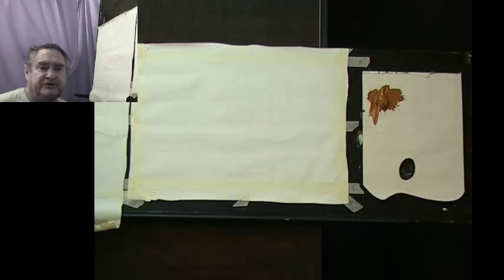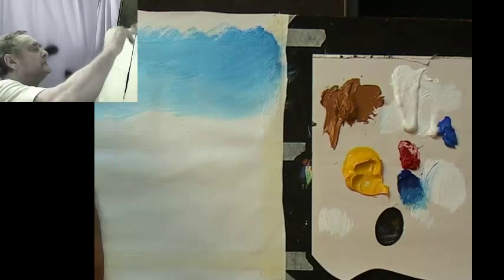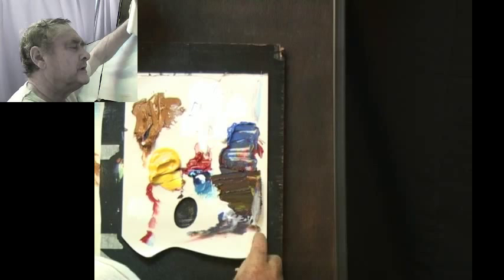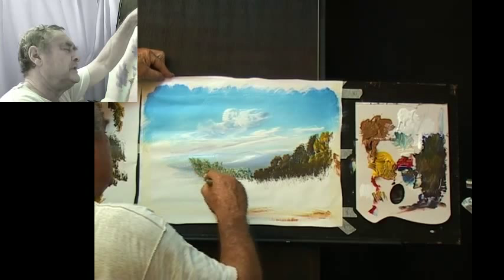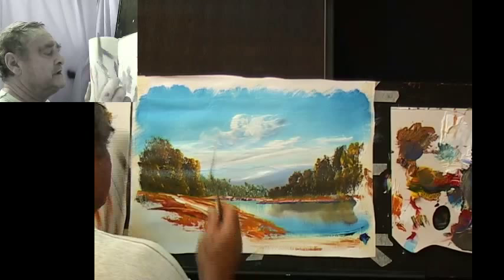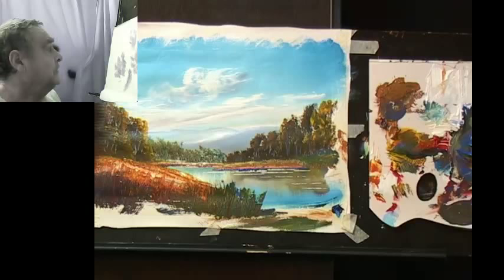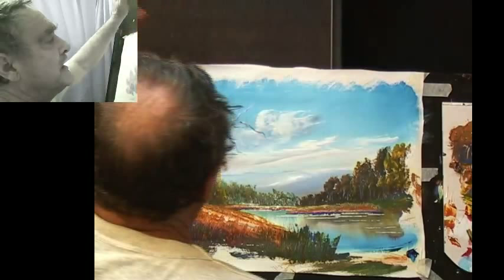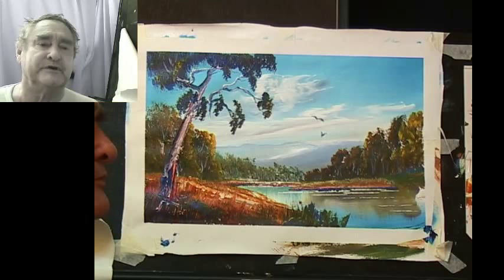Brush and knife techniques explained - Len Hend Painting Live Stream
Another live streaming attempt and this time showing some finer points of using the brush and using the painting knife - the painting turned out okay as an ornament but the colors are not correct - a good lesson for students who are having differently controlling the brush and knife and who are not using enough paint.